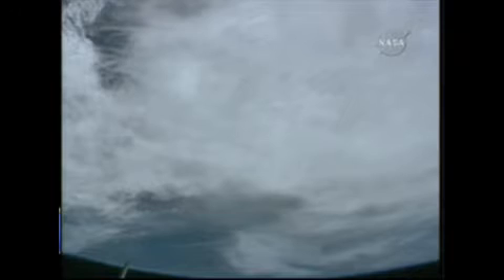宇宙から見た日本 japan seen from space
星出宇宙飛行士による、日本の実験モジュール「きぼう」の第二回組み立てミッションの中継において、ＮＡＳＡのビデオカメラが捉えた宇宙空間からの日本列島です。
九州、中国四国、近畿、東海地方の詳細な地形がアップされていて、見応えは充分です。
長い人生のうちでも、そんなに拝めることができないものだと思います。